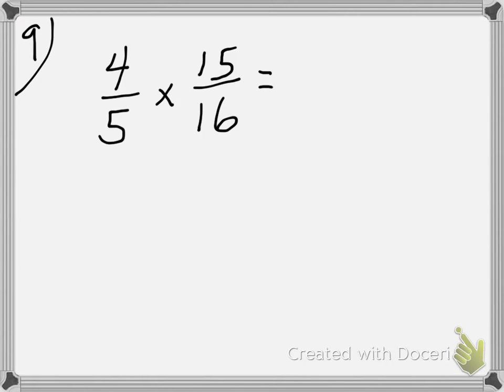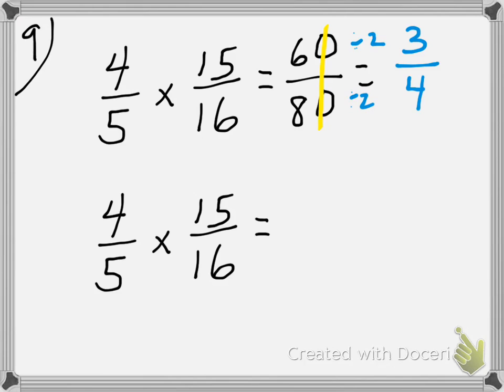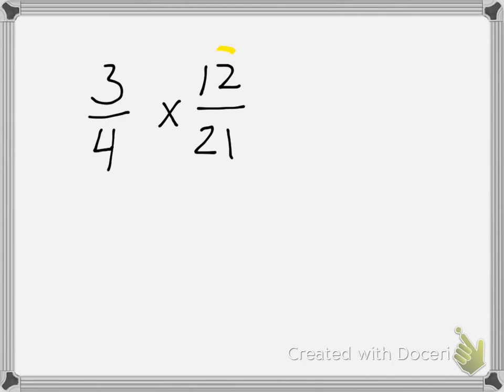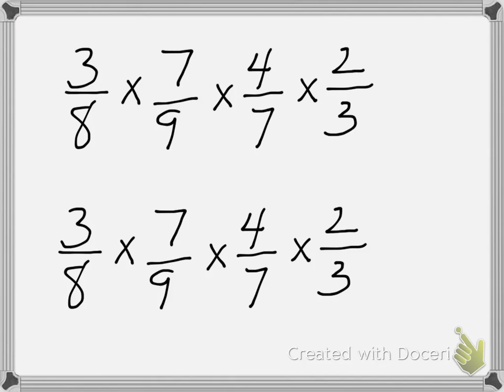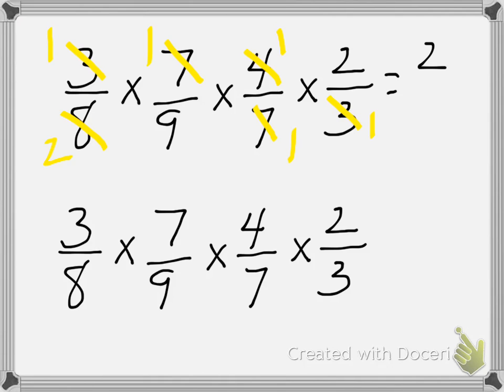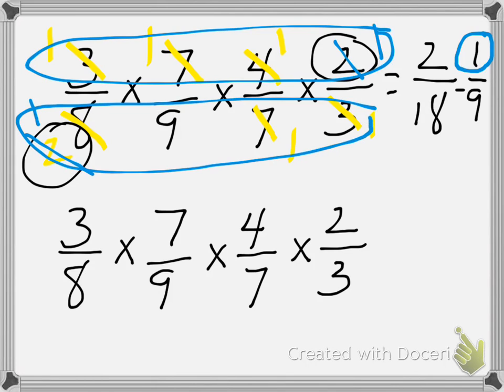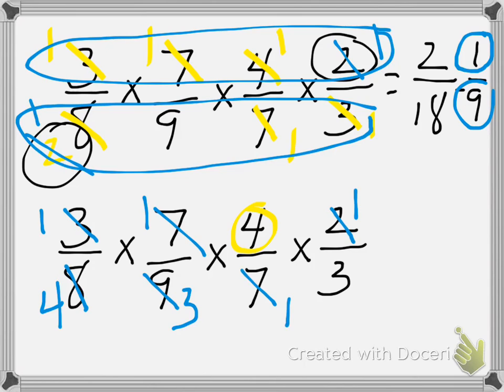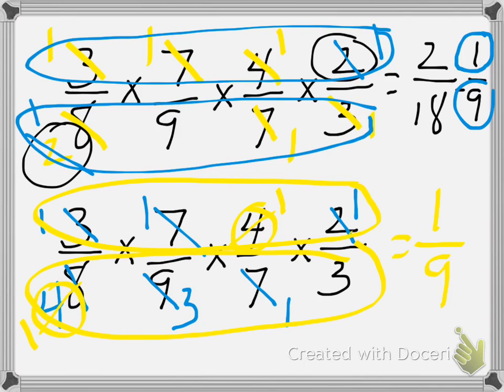Math periodic 3 #9